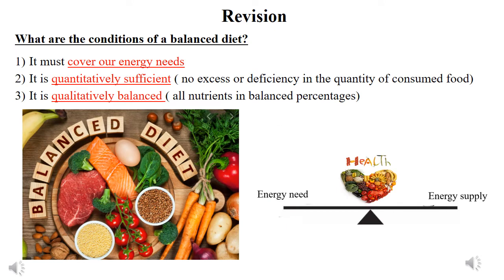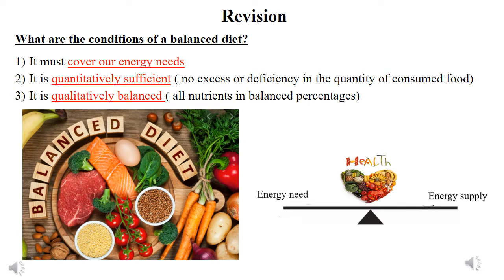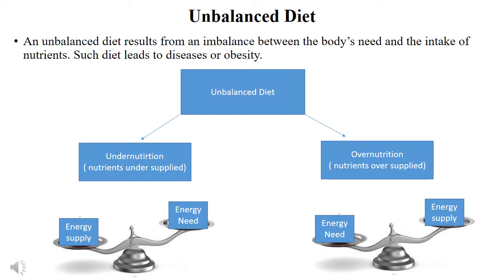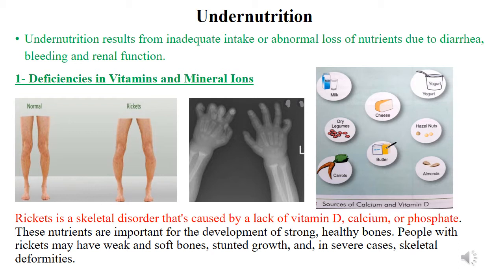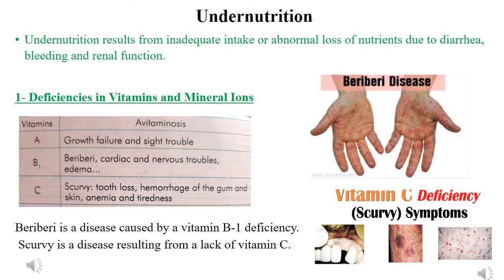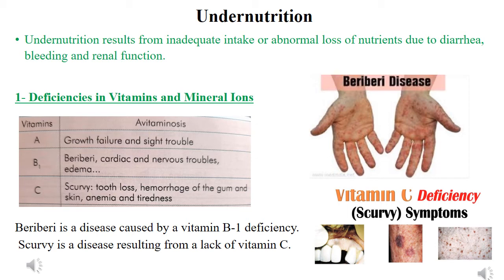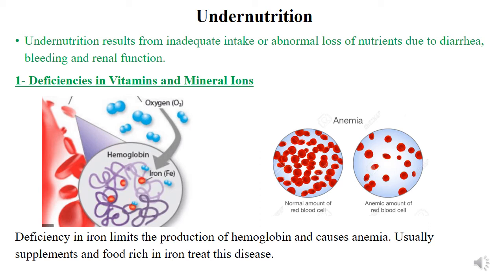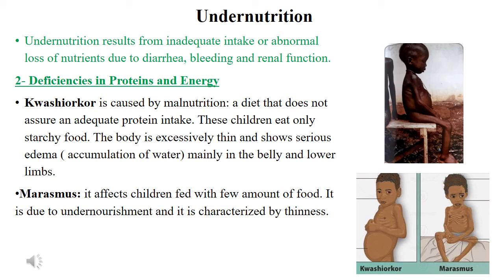Biology Activity 3 Unbalanced Diet Wednesday May 20